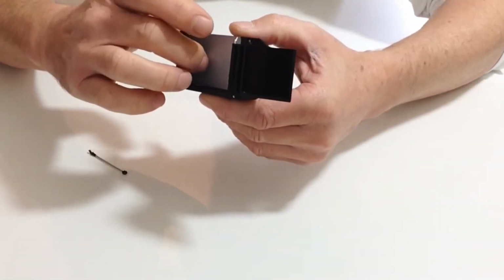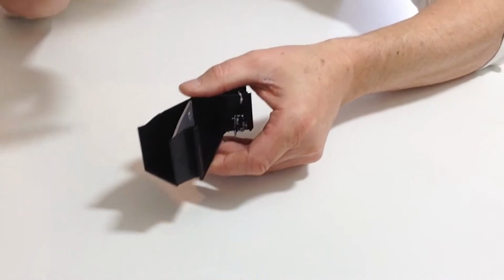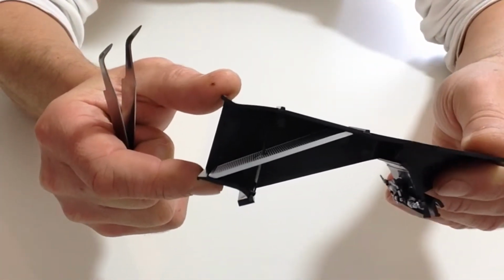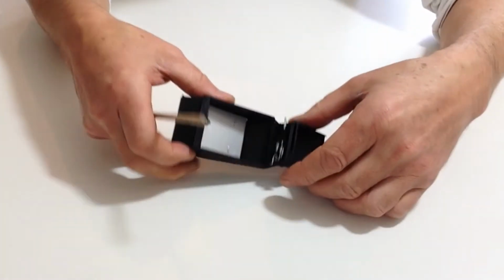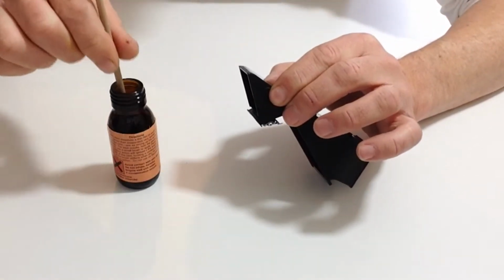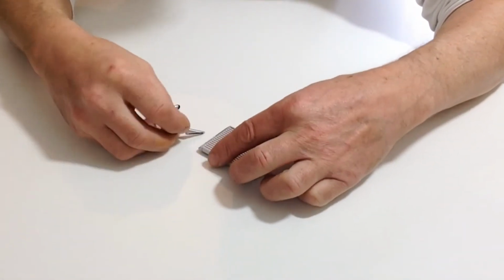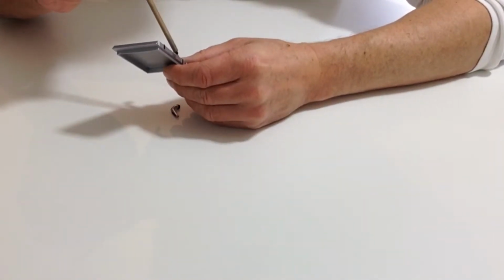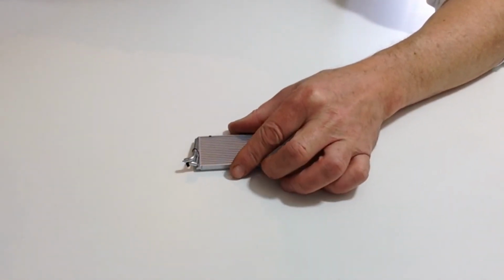Official Ayrton Senna's McLaren Build Diary - Pack 6, Stage 19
De Agostini ModelSpace presents the Official Ayrton Senna McLaren Honda MP4/4 Build Diary.

This video details what's included and the build process for Pack 6, stage 19 of your Senna McLaren subscription.

If you wish to order this 1:8 model of Ayrton Senna’s McLaren Honda MP4/4,

Your model is a highly detailed and beautifully crafted rendition of the car that has been hailed as the finest in Formula One's history. Each high-quality component has been superbly recreated to the original spec by Kyosho together with De Agostini.

In 20 packs, we provide you with all the components you need to build your McLaren Honda MP4/4 plus a fascinating magazine profiling the life of a sporting icon. Each magazine has 5 detailed sections including The Senna Story - Racing the MP4/4 - Senna's World - Senna's Cars and your easy to follow step-by-step Assembly Guide.

You can also access our 'McLaren Honda MP4/4' forum where you can ask other modellers questions, gain useful tips and hints, and follow the official ModelSpace build diary.